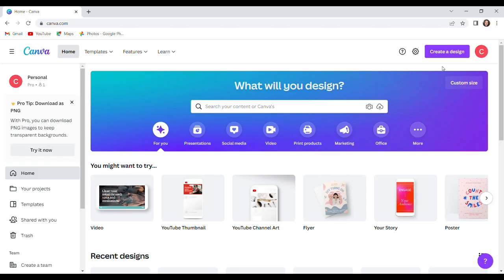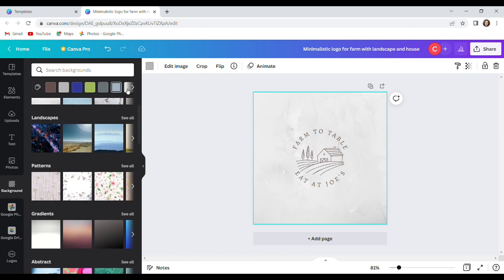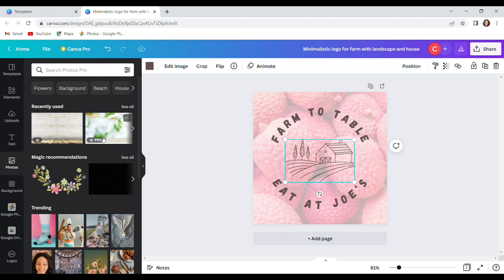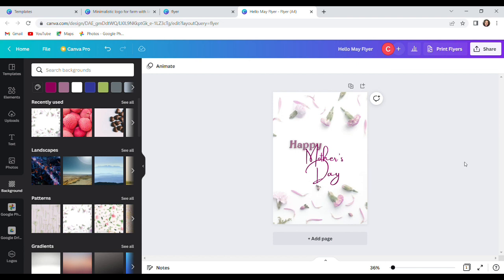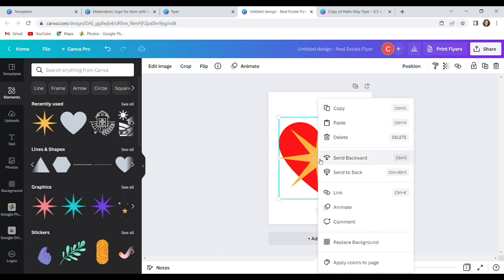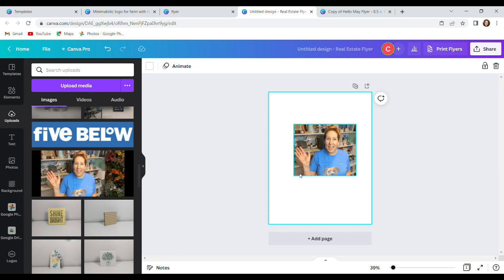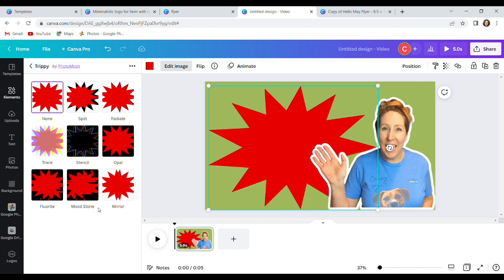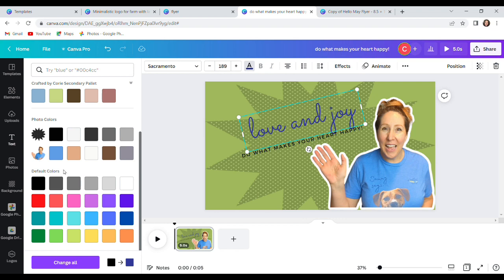CANVA TUTORIAL 101 | GRAPHIC DESIGN TOOL HOW TO FOR THE NON-GRAPHIC DESIGNER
Hello and welcome back to Crafted by Corie!!  I'm so happy you're here!

Today's video is the Canva Tutorial I promised, based on some of my sweet subscriber's requests! As you know, I am travelling for my day job, so new crafts will be coming again next week. In the meantime, I hope you find this video helpful - I LOVE how easy it is to make amazing designs, whether it is for the thumbnails for my channel, or even for the crafting projects themselves! THe thumbnail you see here is actually started in the tutorial - you will see how I remove backgrounds, outline my photo, as well as all of the standard options - Canva makes it SUPER EASY!

I appreciate your support, as always!  Be well, be kind and make it a great day!  XOXO, Corie